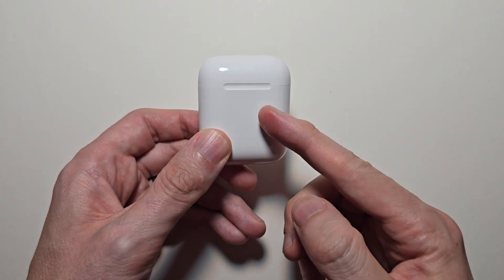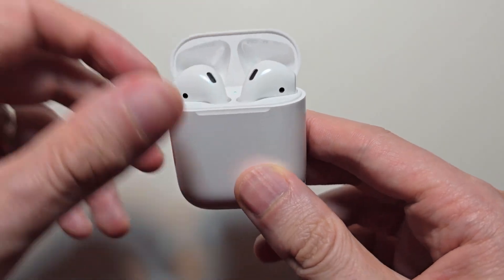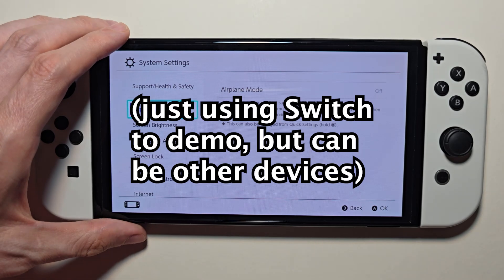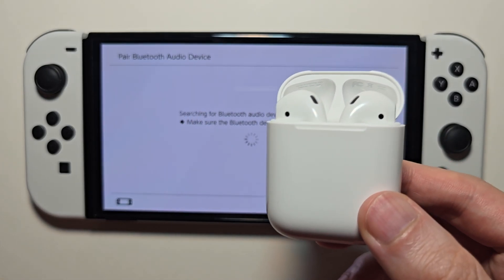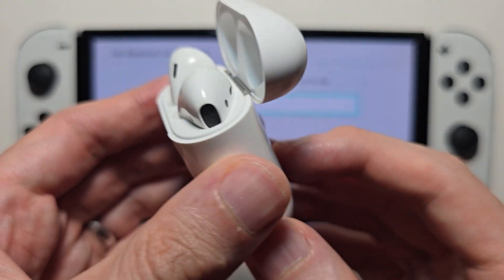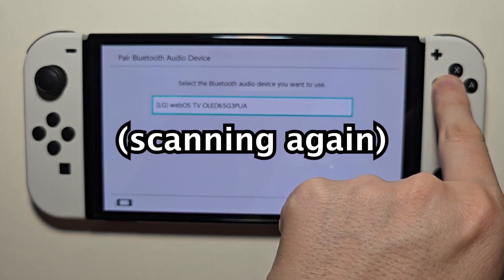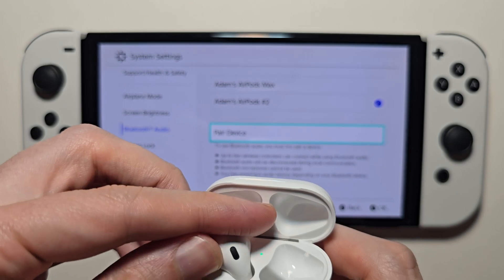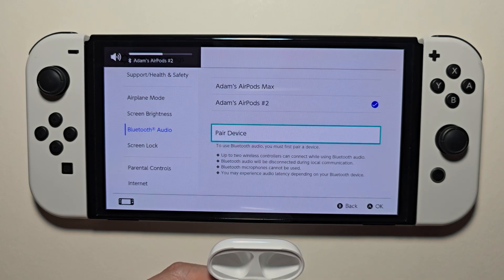How to Enter Pairing Mode AirPods (2nd Gen)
How to turn on pairing mode to connect to bluetooth on Apple AirPods 2 / 2nd Generation.